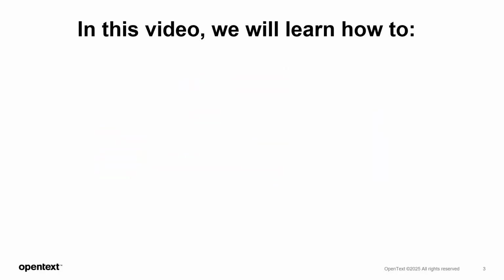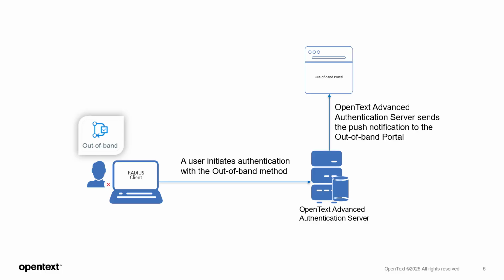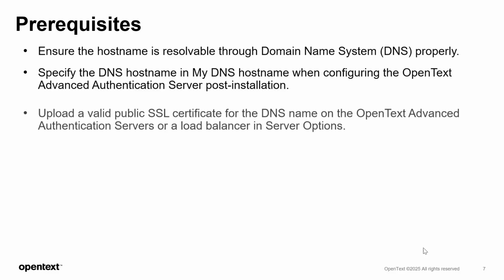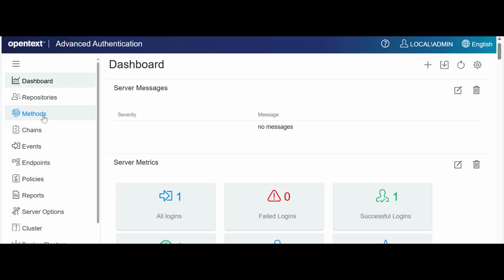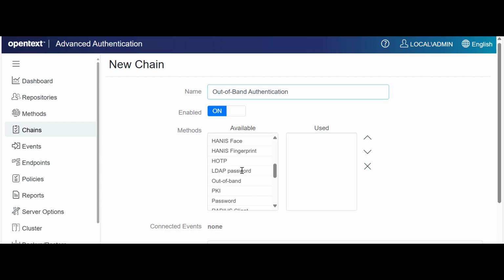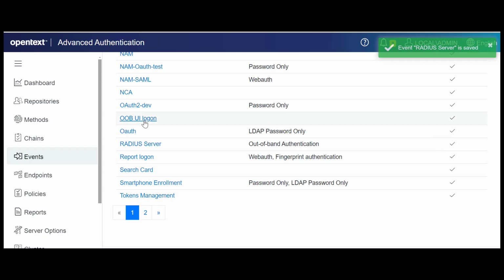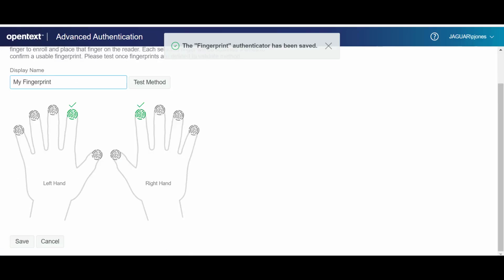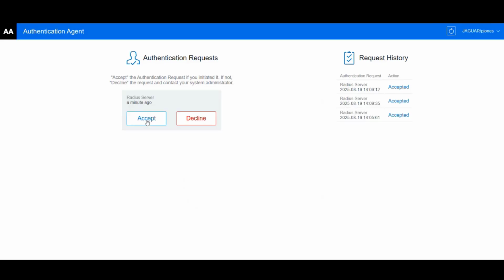Configuring the out-of-band method as second factor authenticator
Discover how to use the out-of-band (OOB) method as a second-factor authenticator and how to use the fingerprint method or other unsupported methods for VPN connectivity through the out-of-band portal.
Configure the out-of-band method as a second factor authenticator for VPN connectivity—try it now!